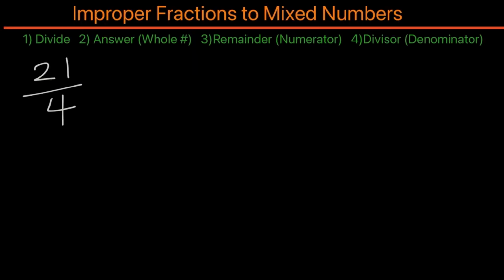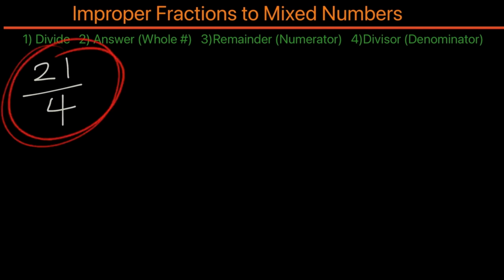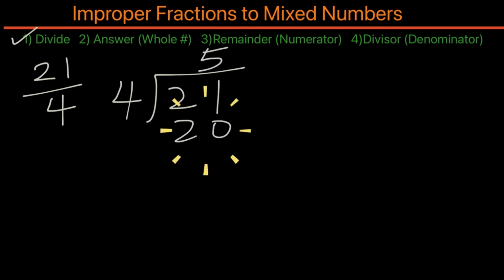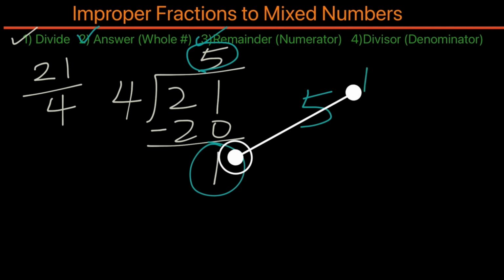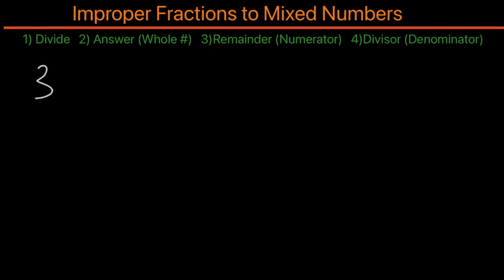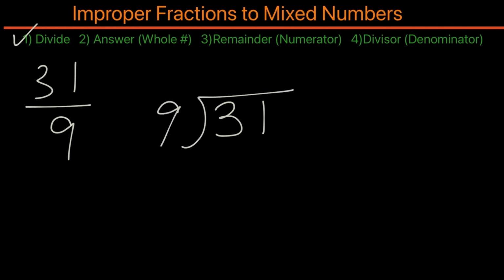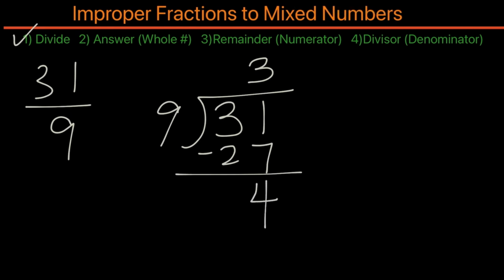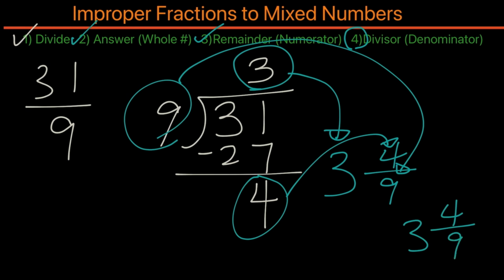Improper Fractions to Mixed Numbers (Step by Step)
Learn how to convert improper fractions to mixed numbers.  This video comes with 4 examples with step-by-step instructions on how to solve for each.

00:00 Intro
00:28 How to change from 21/4 to mixed number?
01:23 How to change from 31/9 to mixed number?
02:23 How to change from 48/8 to mixed number?
03:24 How to change from 65/7 to mixed number?
04:19 Outro